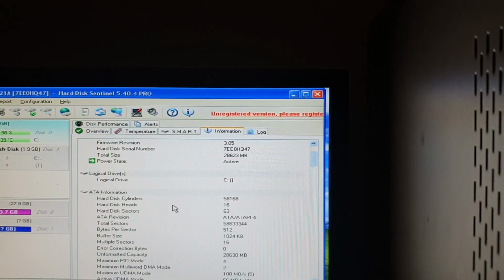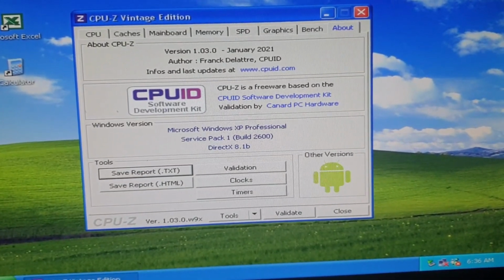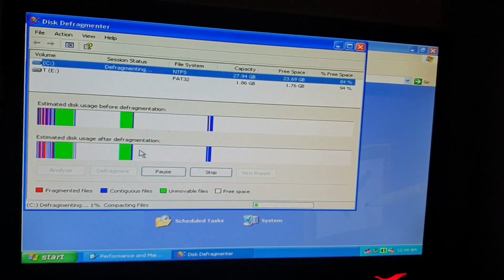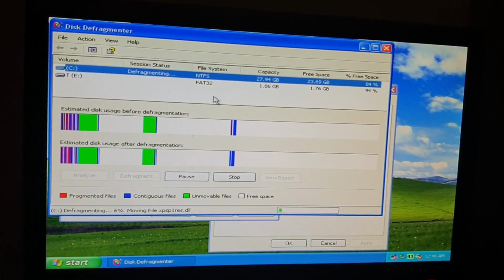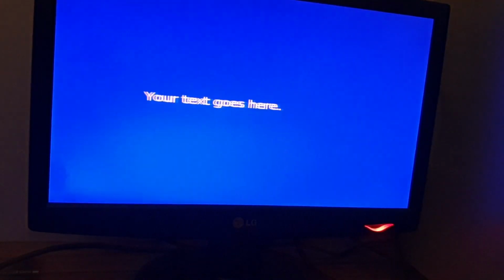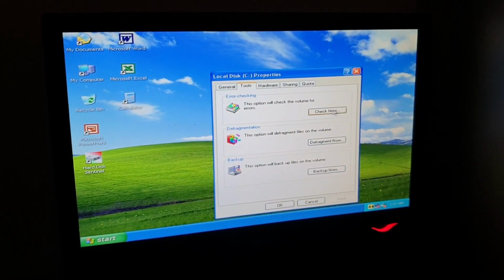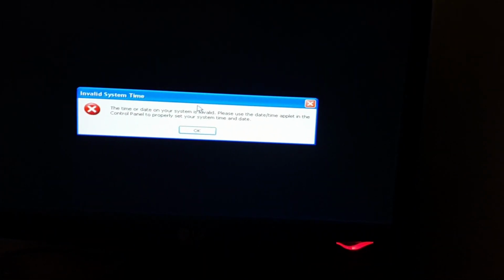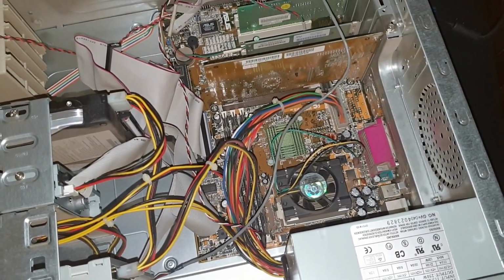My Vintage Pentium 3 Machine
Taking a Look at a PC I was Given.